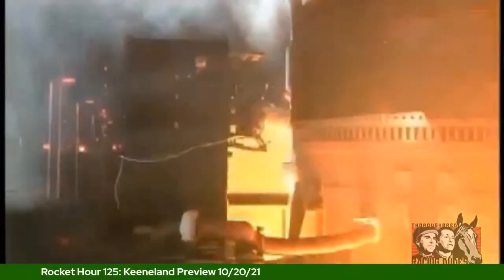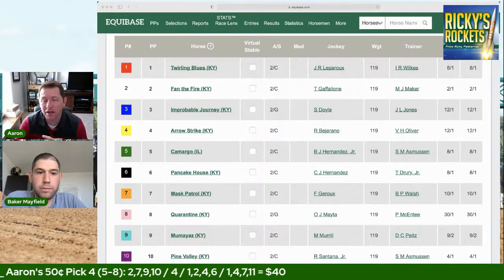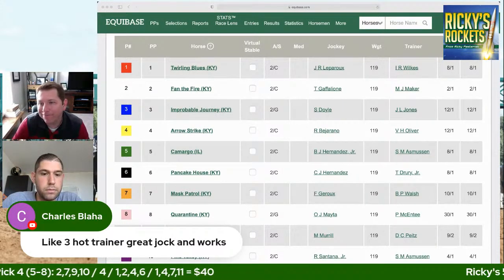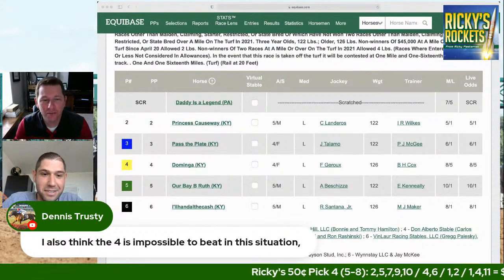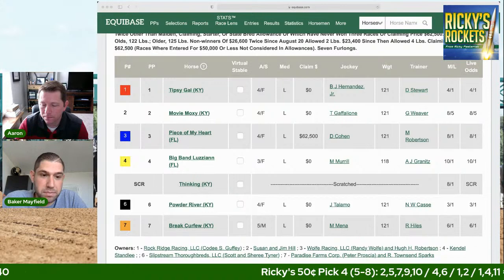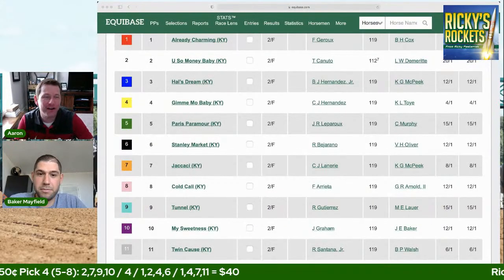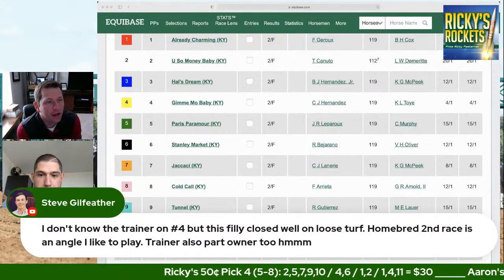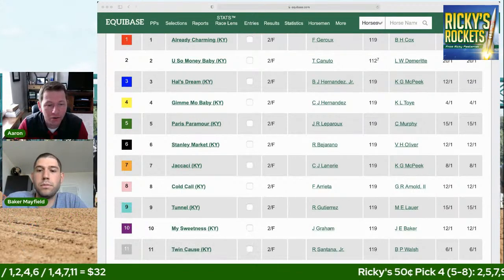Rocket Hour 125: Keeneland Preview 10/20/21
Ricky and Aaron go over their Late Pick 4 Tickets at Keeneland for 10/20/21.